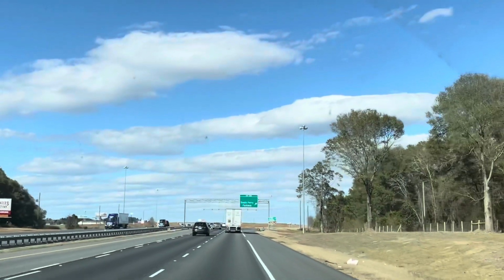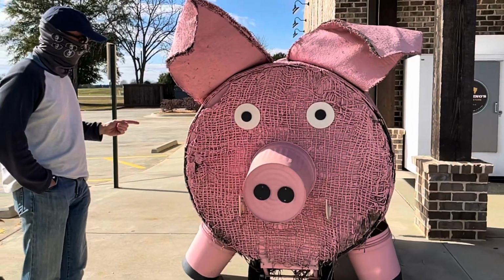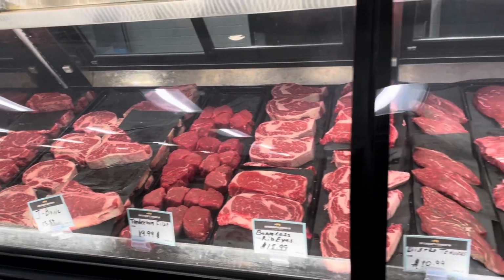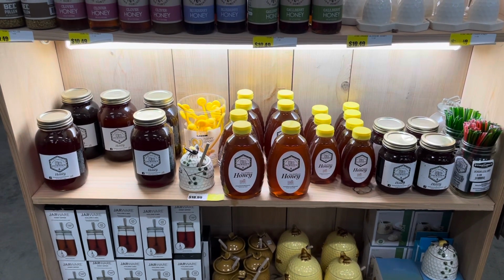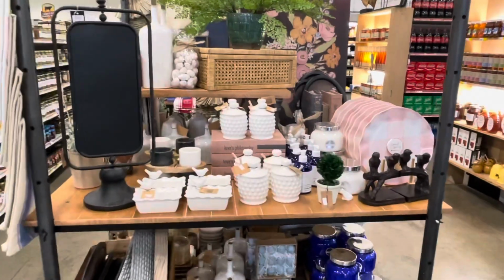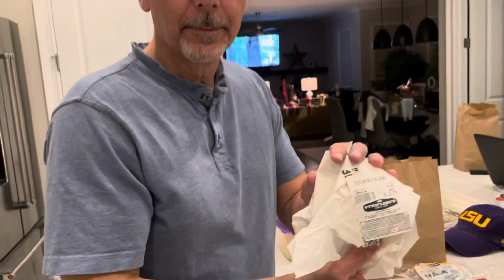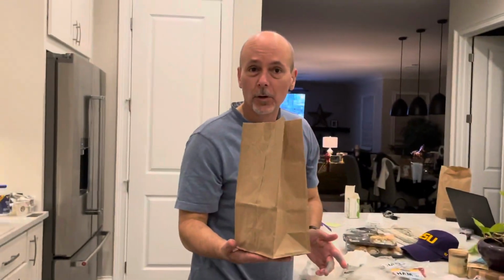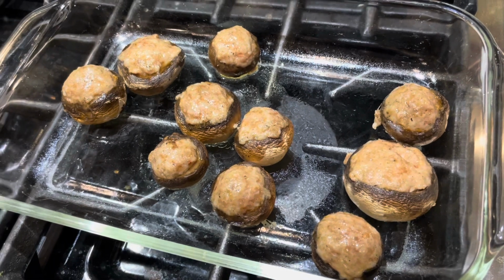Making a Stop at the Amazing Stripling’s General Store in Perry, GA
Exploring Stripling's General Store: A Culinary and Convenience Oasis 🛒🥩🍷

Join us as we make a delightful pit stop at Stripling's General Store in Perry, GA, during our journey back from an invigorating equine adventure just beyond Georgia's borders. Stripling's isn't your run-of-the-mill convenience store – it's a culinary gem that offers much more than meets the eye.

Nestled within its walls is not just a Shell station, but a bona fide butcher shop boasting a tantalizing array of delectable offerings. From mouthwatering pork sausage, crispy bacon, and savory ham to succulent steaks, sausages, and bratwurst, Stripling's has you covered. No craving is too specific – they've got it all!

For fellow equestrians returning home to Georgia after an exhilarating outing at the World Equestrian Center or HITS Ocala, Stripling's proves to be a haven of provisions. Stock up on premium ingredients for a well-deserved dinner and consider adding some wine or champagne to your cart to toast to a triumphant show.

But the perks don't stop there – Stripling's also offers the comfort of clean and convenient restrooms, making it a welcoming oasis for travelers.